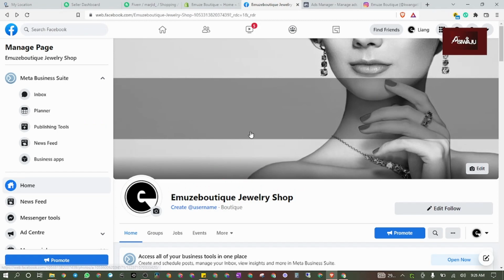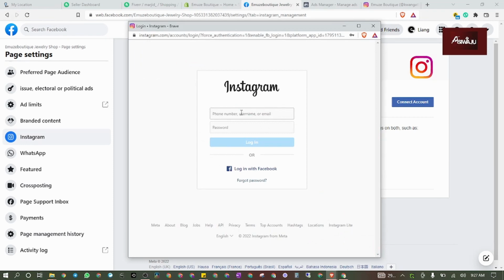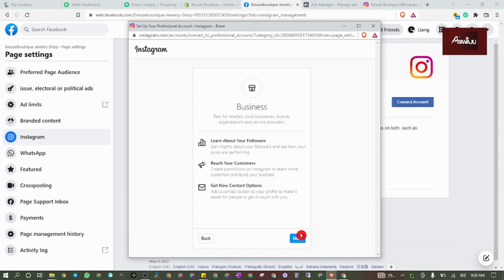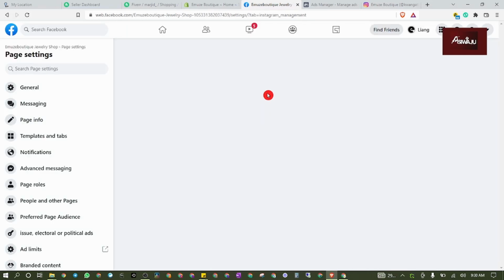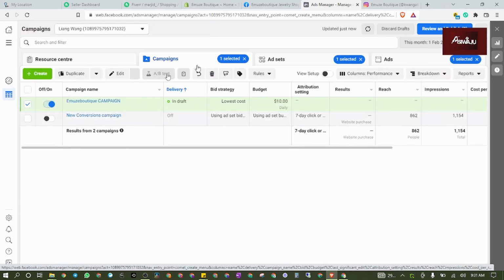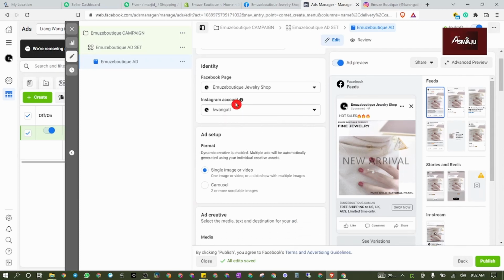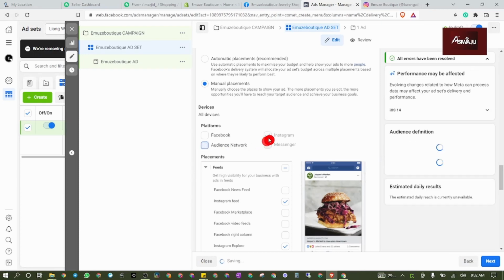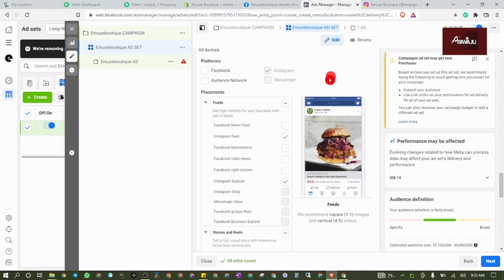How To Connect Facebook Page With Instagram Account